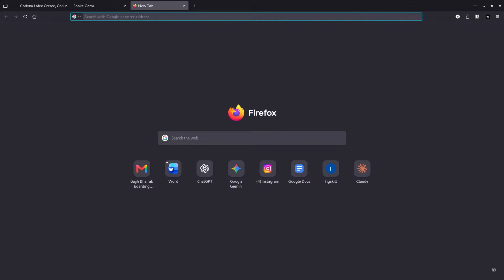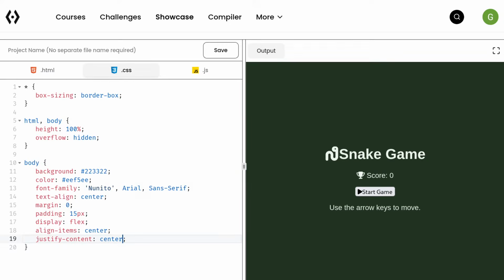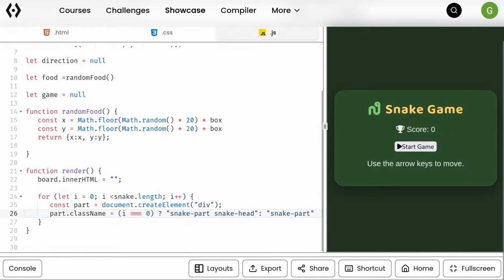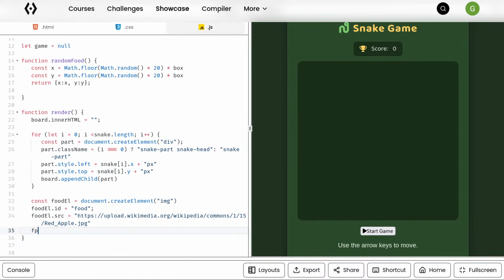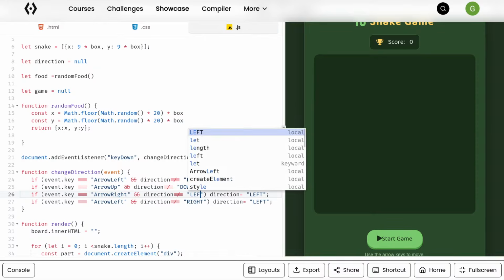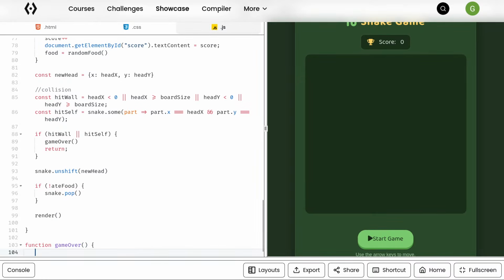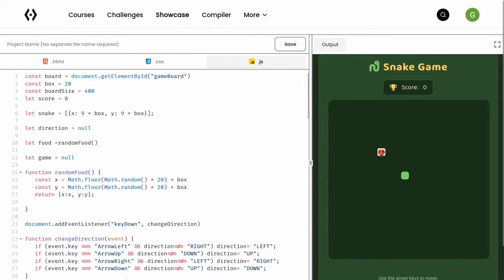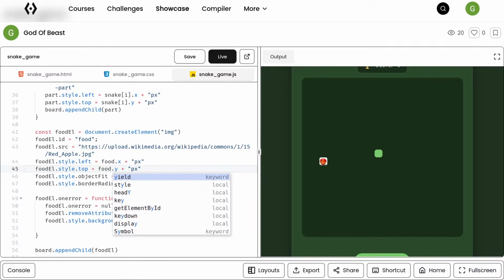Day 2/30 — Live Build a Snake game | HTML CSS JS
Build the classic Snake game from scratch using only HTML, CSS, and vanilla JavaScript — no frameworks, no libraries. Perfect for beginners who want to understand how games work under the hood before jumping into complex tools.

In this tutorial, you'll learn:
🎮 How to draw and animate with the HTML5 Canvas API
🔁 Building a real-time game loop with setInterval
⌨️ Handling keyboard input for movement
📦 Using arrays to track and grow the snake
💥 Collision detection (walls + self-collision)
🎨 Styling a clean, polished game UI with CSS

By the end, you'll have a fully working, styled Snake game — and a much clearer understanding of core JavaScript concepts like arrays, functions, and the DOM.